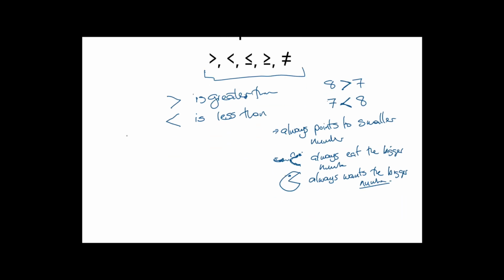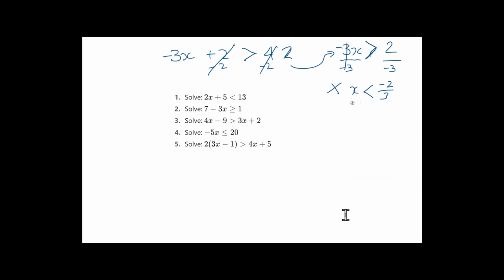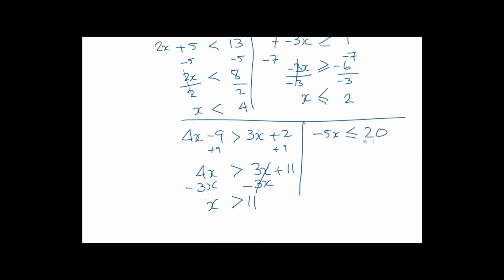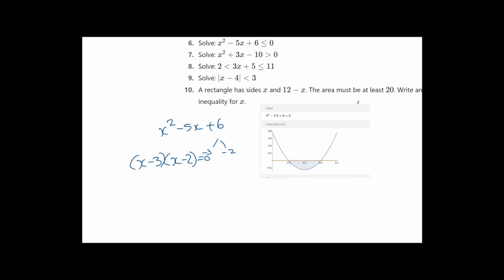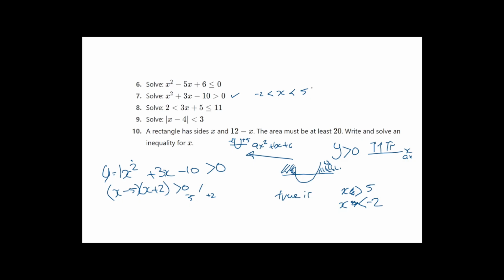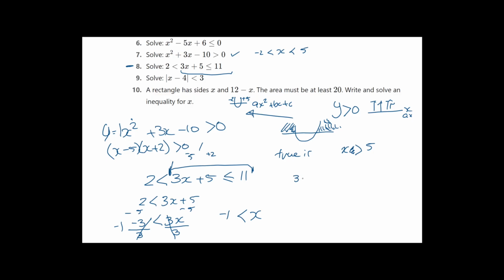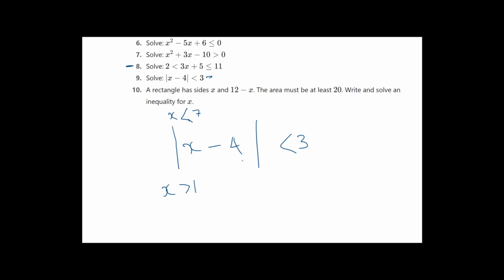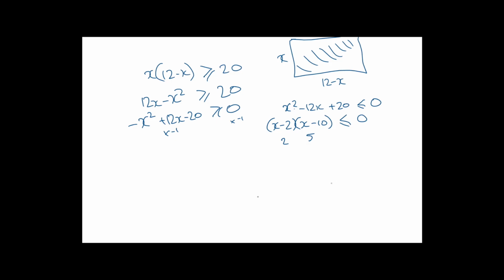How to Solve Inequalities | NCEA Level 2 Algebra Tutorial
Master solving inequalities with this clear, step-by-step tutorial for NCEA Level 2 Algebra (2.6). We cover the essential rules, worked examples, and common exam-style problems, including:

Linear inequalities

Quadratic inequalities

Whether you’re revising for the end-of-year exam or just want to sharpen your algebra skills, this video has you covered.

Captain Calculus: Where maths meets mayhem, memes meet meaning, and learning gets a wild creative twist. I'm a mathematician who mixes algebra with The Beatles, drops Churchill quotes like punchlines, and turns Muppets into mathletes. From educational videos with personality to lessons that stick because they're weirdly unforgettable, this channel is all about making learning fun, visual, and just a little bit bonkers.